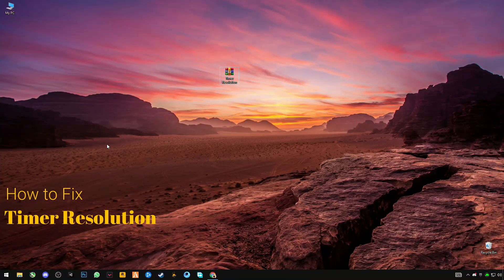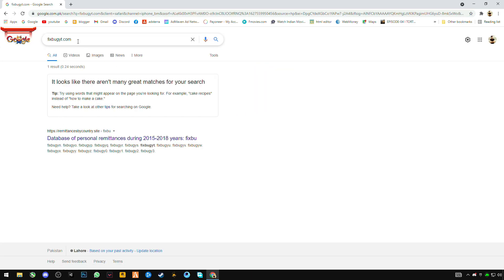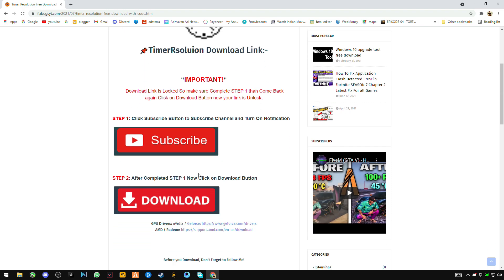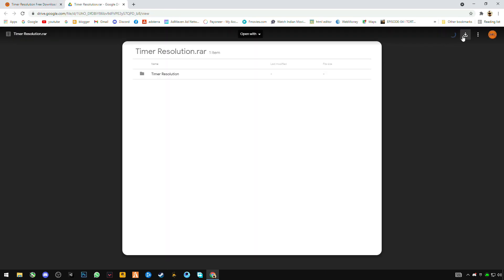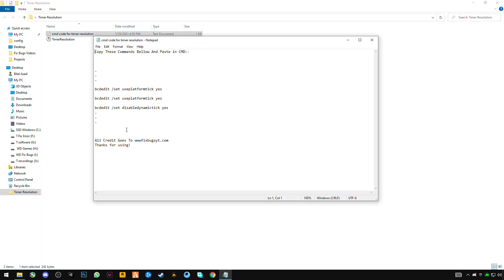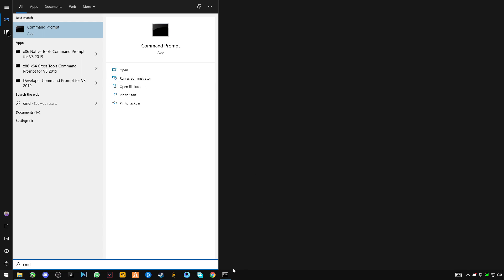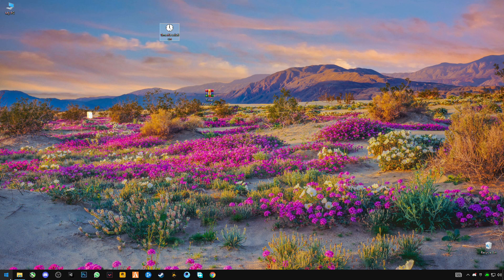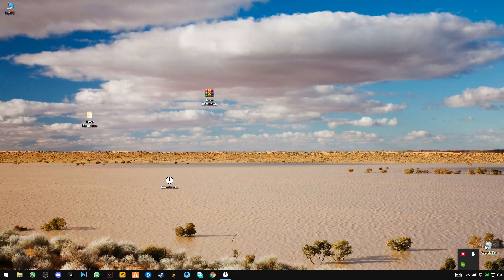Fix Timer Resolution 0.499, 0.496 -To- 0.500 | How to Make Timer Resolution Work Correctly in 2021!!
This video will help you how to use timer resolution properly and  reduce input lag in fortnite chapter Hope this video will help you guys if that really help you for pc/laptop don't skip any step and hope this video helps you.
RAM:   8 GB ddr3 1600 MHz
Windows: 10 pro 64 bit
GPU:   R9 270 2gb AMD Dataland
Moniter: 60 Hz
Power supply: 500 mw
Topic Covered Bellow:-
timer resolution,
how to set timer resolution 0.500,
how to fix timer resolution,
timer resolution fortnite,
timer resolution download windows 10,
timer resolution windows 10,
fortnite timer resolution,
how to fix timer resolution 2021,
how to make timer resolution work correctly,
how to get less input lag,
fortnite,
timer resolution low end pc,
reduce input delay,
fix timer resolution 0.499,
fix timer resolution 0.496,
how to make timer resolution 0.5,
how to get 0 input lag